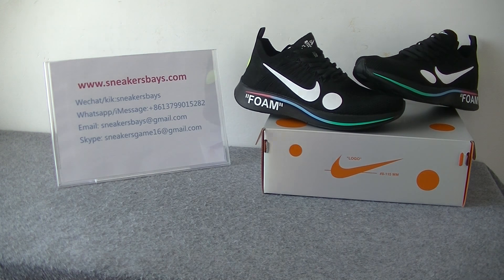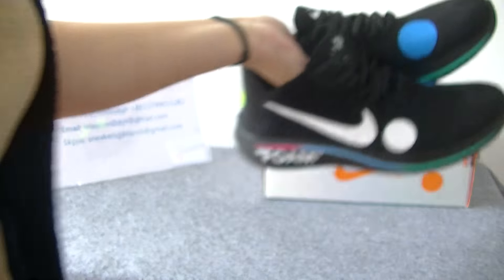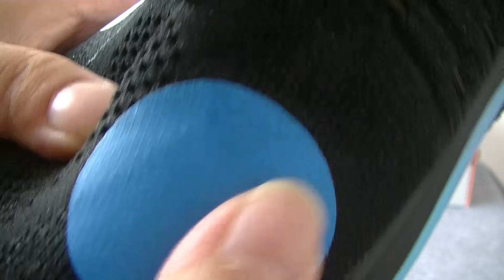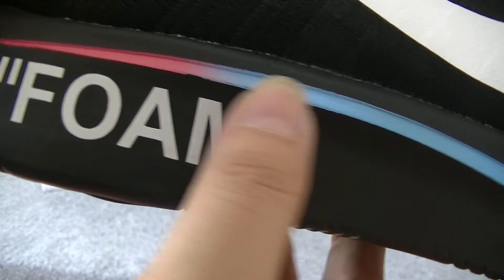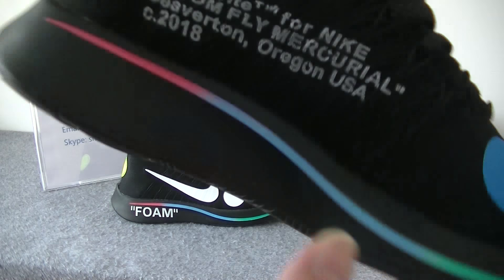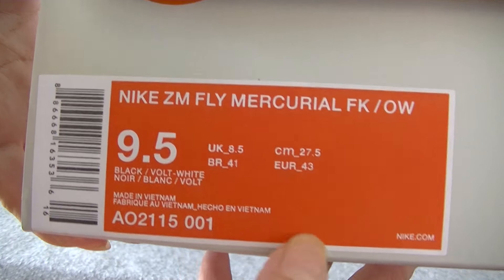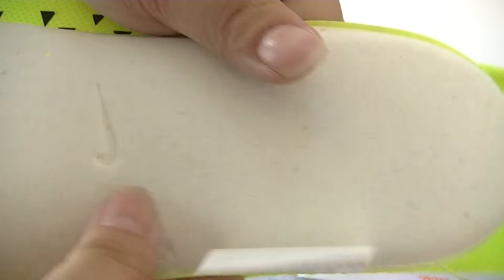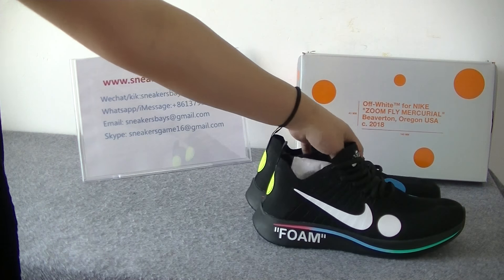Off White x Nike Zoom Fly Mercurial Flyknit Black review from sneakersbays.com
2.Leave a comment under this vid about ur thinking of this shoes, no matter good or not.

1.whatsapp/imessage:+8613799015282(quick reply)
2.kik/wechat:sneakersbays